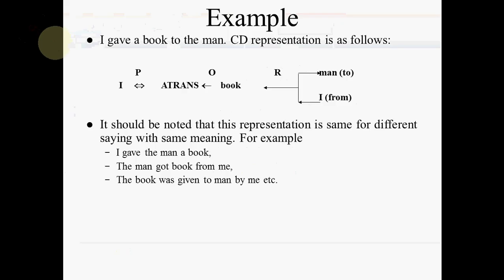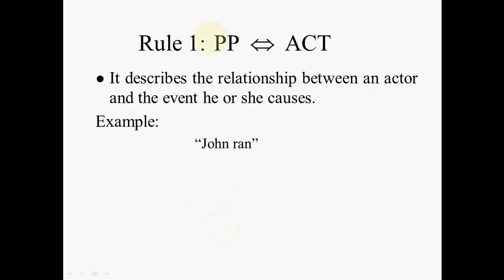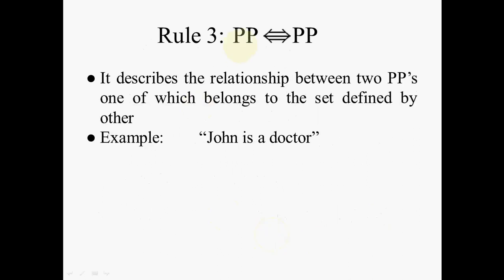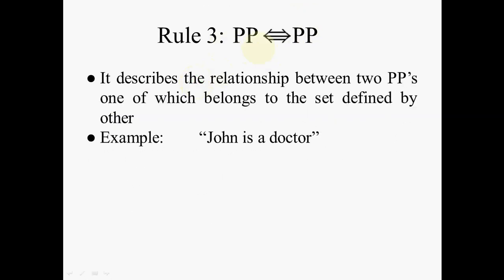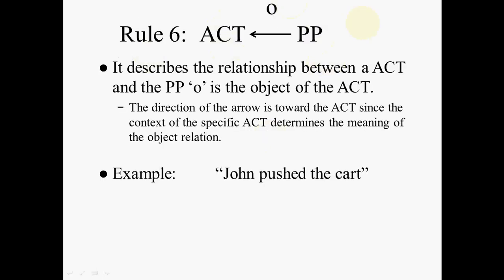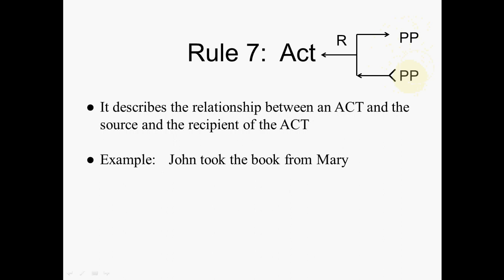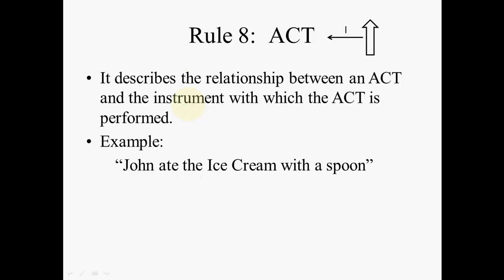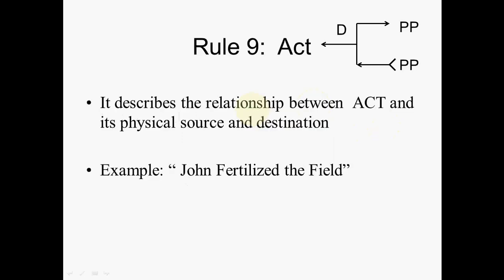UNIT2 STRONG SLOT AND FILLER STRUCTURES VIDEO-002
Understanding Conceptual Dependency(CD)